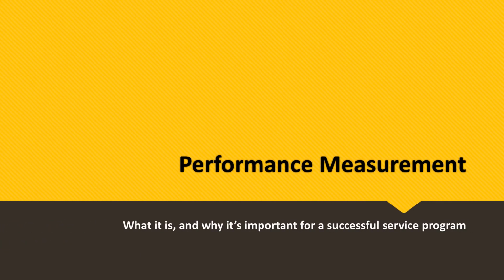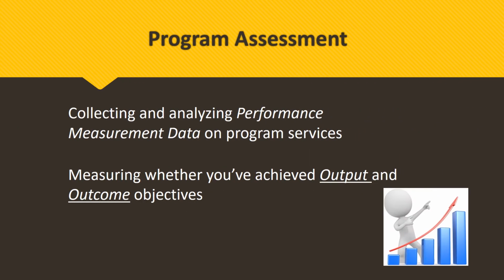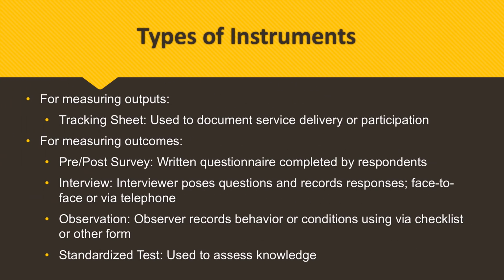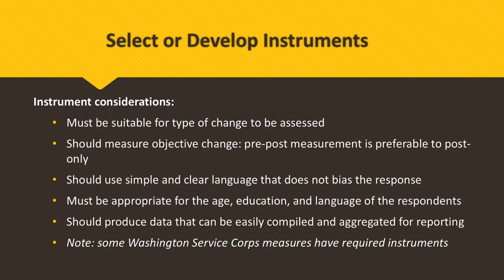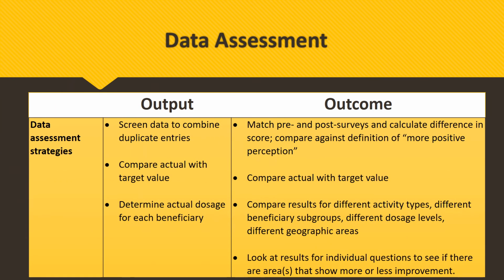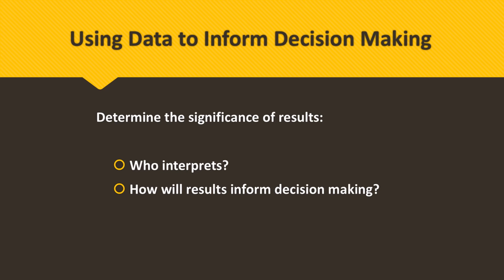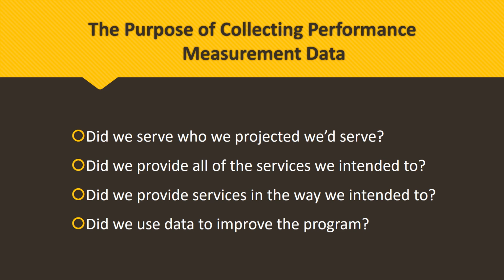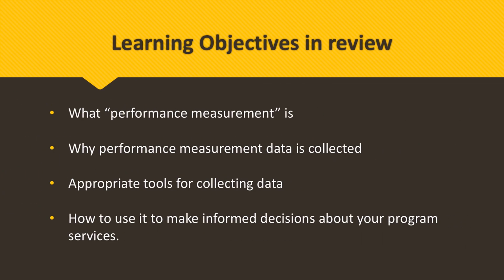WSC Training Modules - 3. Data Collection and Use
When you finish this video, please complete a short survey to provide feedback on this session

Your answers are confidential to the program research staff.